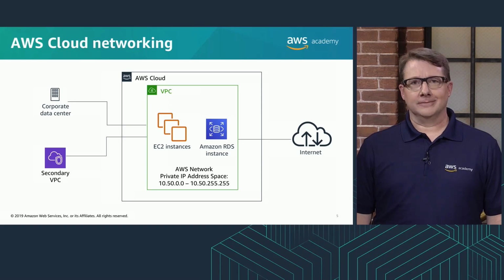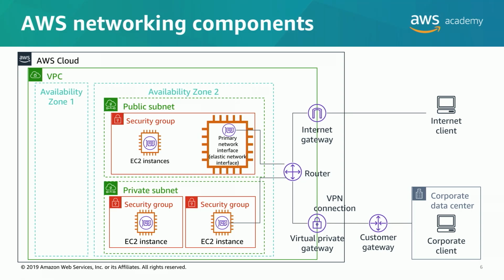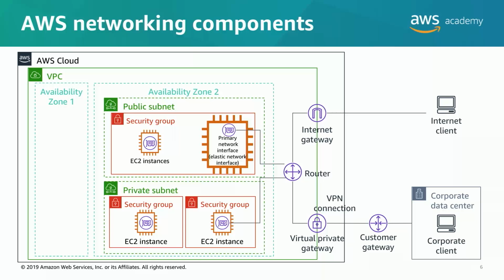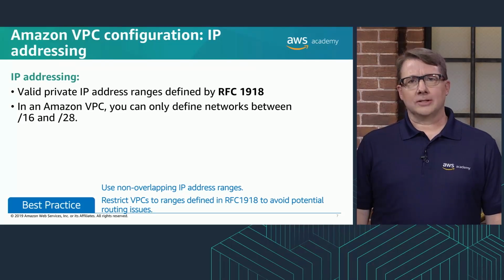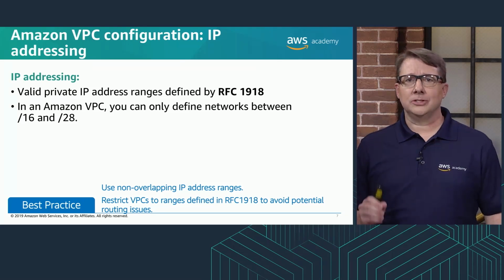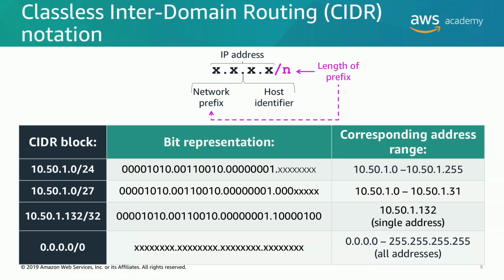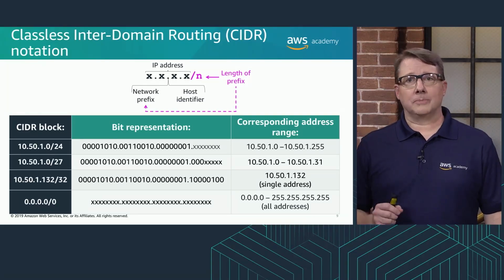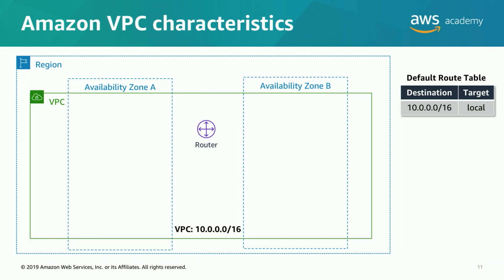Module 7 Section 2 AWS Cloud Networking | AWS Academy Cloud Operations [122639]